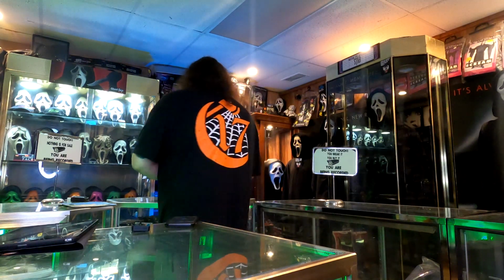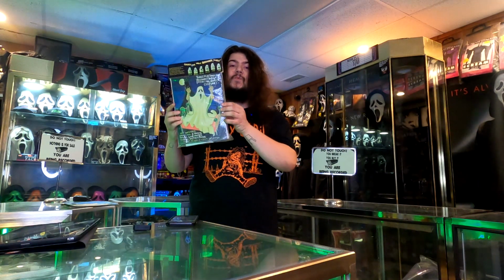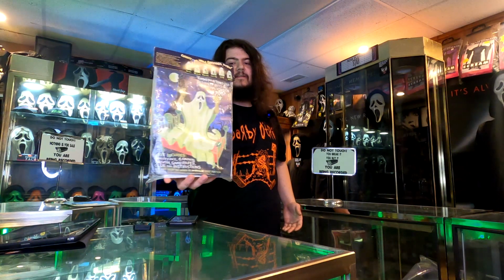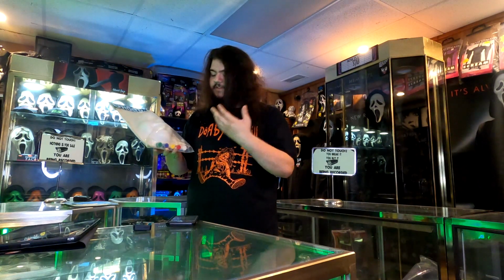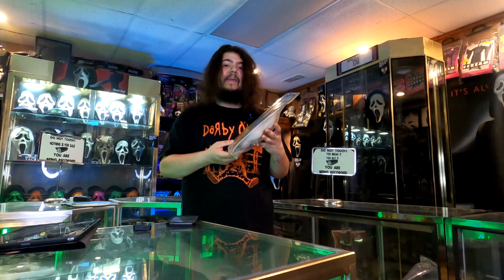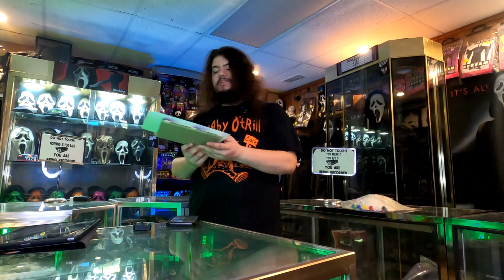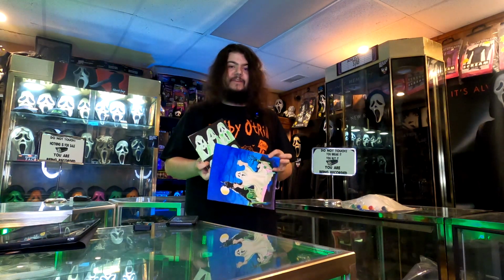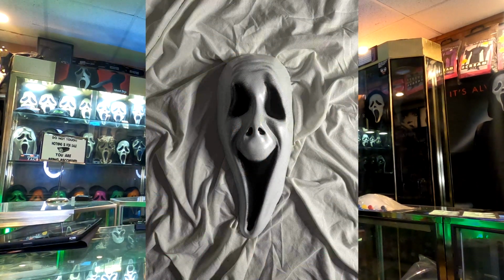The Rarest Vintage Halloween Mask I Own!